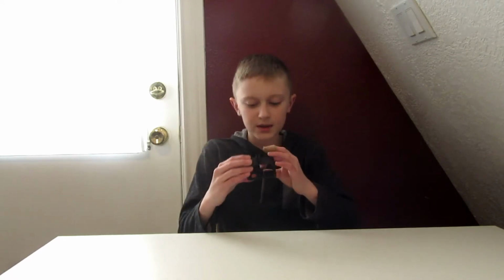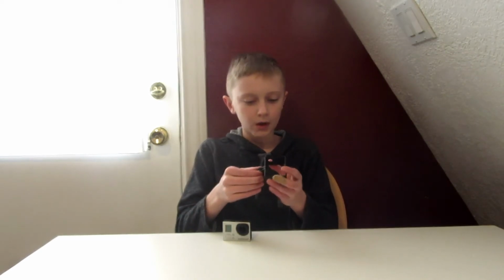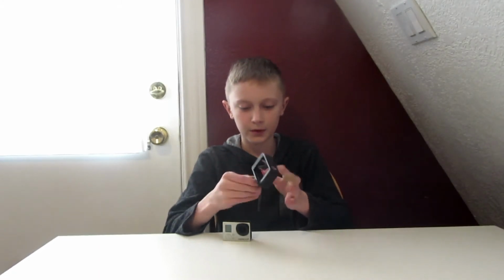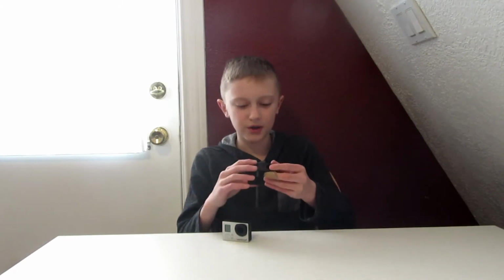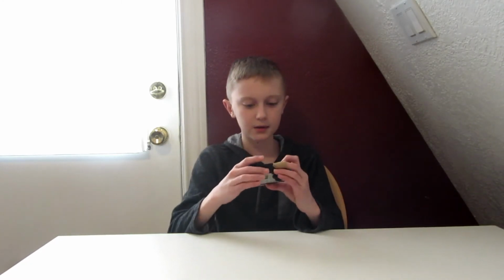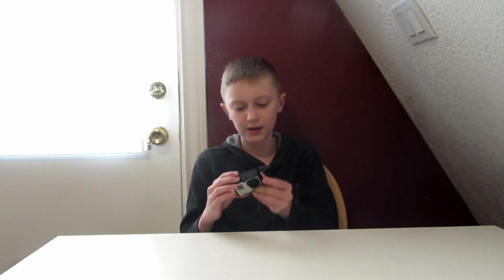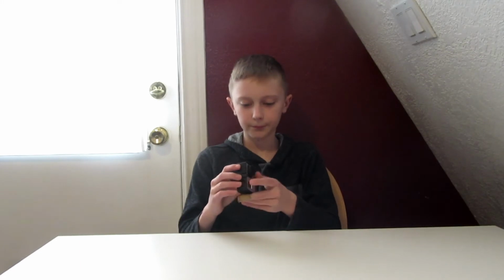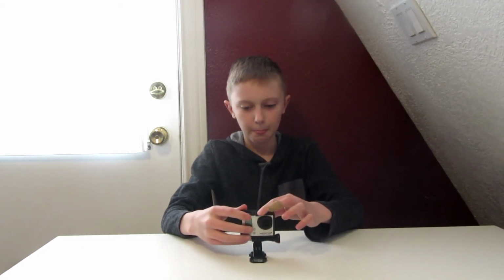Thingiverse Thursday #10 | An Actually Useful 3D Print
Every Thursday I make videos showcasing a 3D printable model from thingiverse or something I have designed. This week I have a rather useful goprop case.
sorry, that thumbnail caught me blinking.